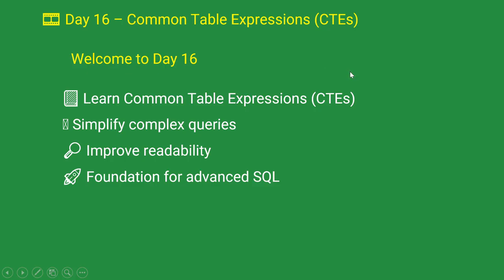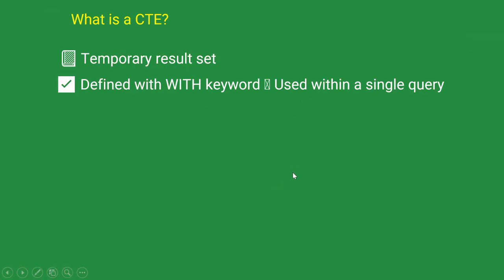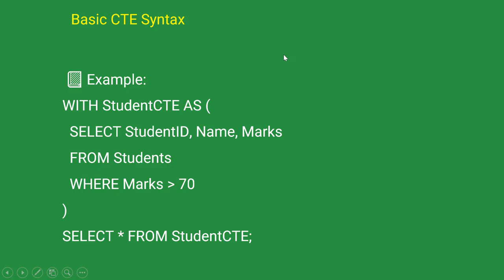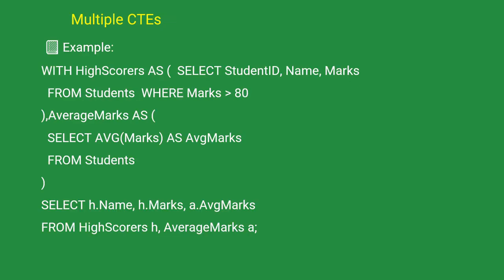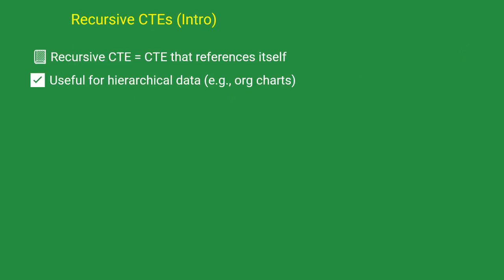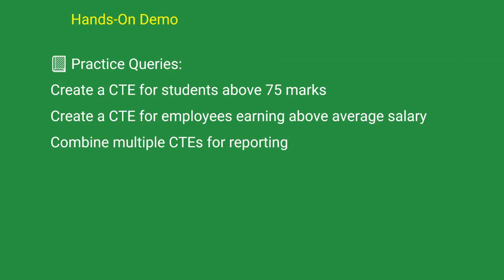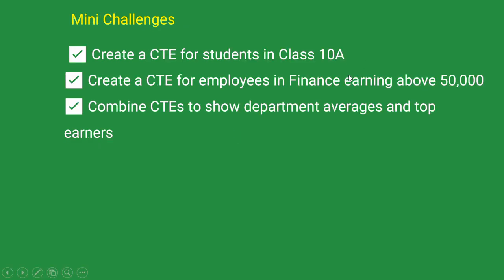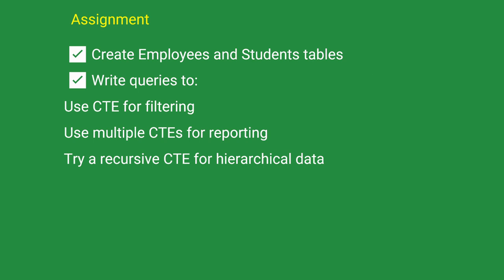🎞️ Day 16 – Common Table Expressions (CTEs)